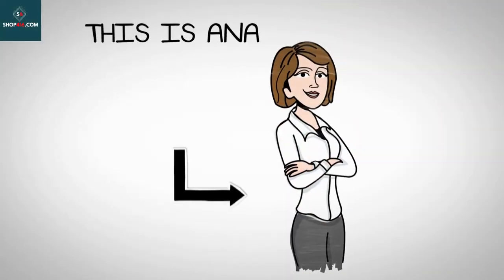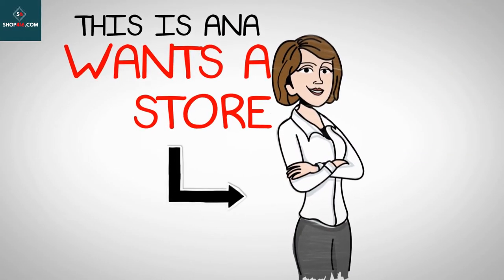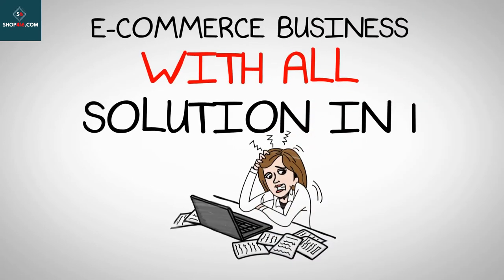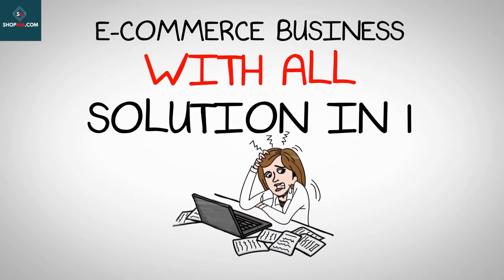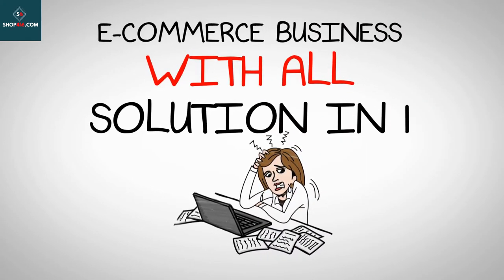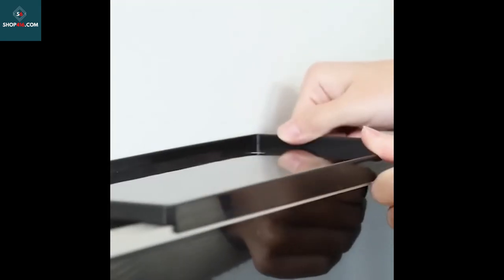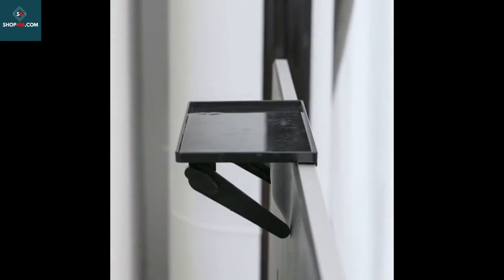Office Storage Rack Clip Computer Screen Table Desk Accessories Organizer for Shelf Home Organizer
Office Storage Rack Clip Computer Screen Table Desk Accessories Organizer for Shelf Home Office Organizer. buy